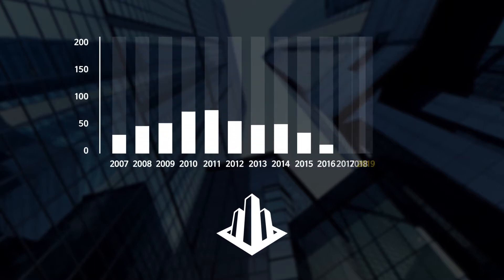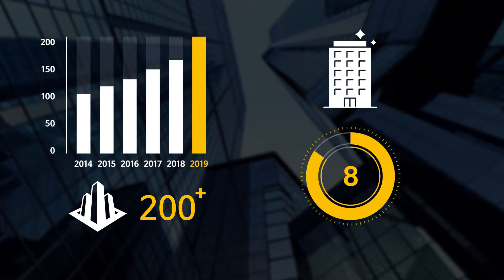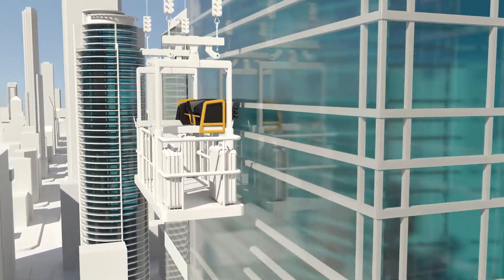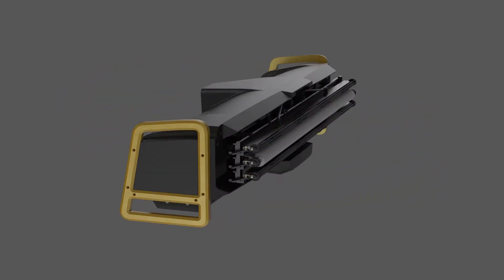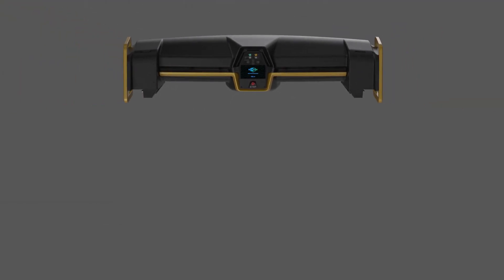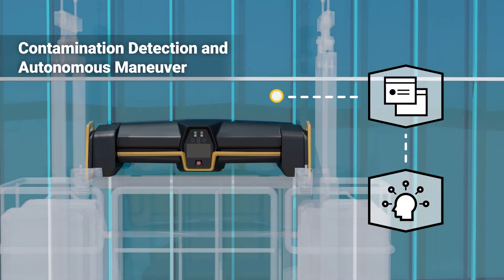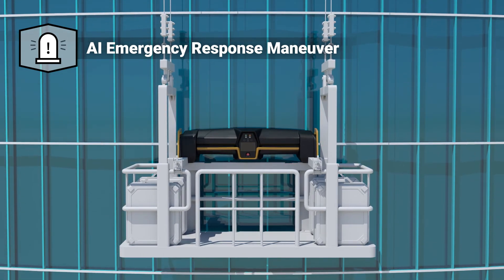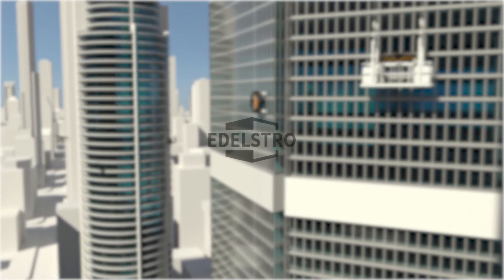EDELSTRO - Next-Gen Facade Cleaning Robot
Edelstro is the Next-Gen Facade Cleaning Robot that defines the standard of autonomous manipulation and the universal application for the facade cleaning. Edelstro innovates the way to the future via A.I. algorithms, elaborate motion control and custum services. The new era of megastructure cleaning and maintenance has just began; it began with Edelstro.